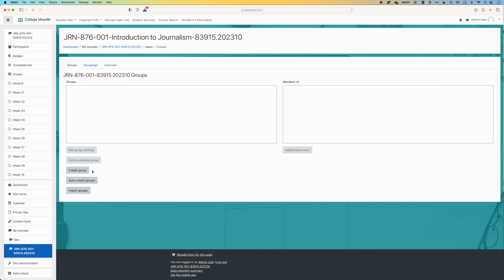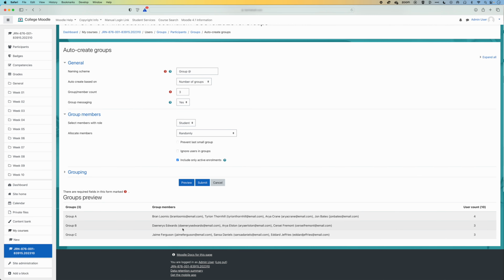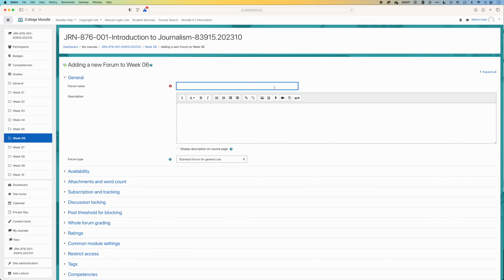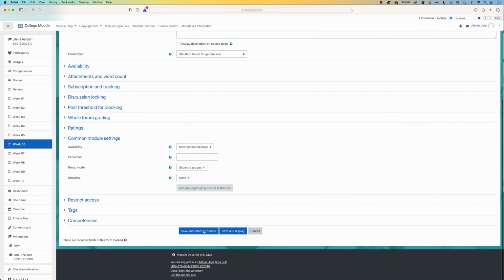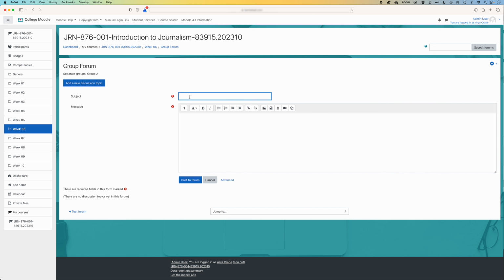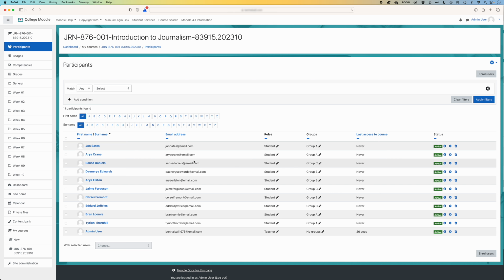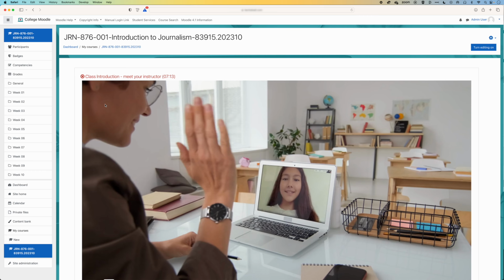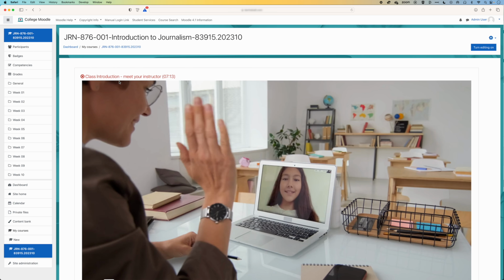Setting up Moodle forums where students contribute in groups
Learn how to configure a forum so students can contribute in pre-assigned groups.